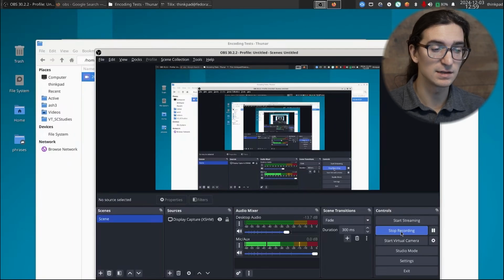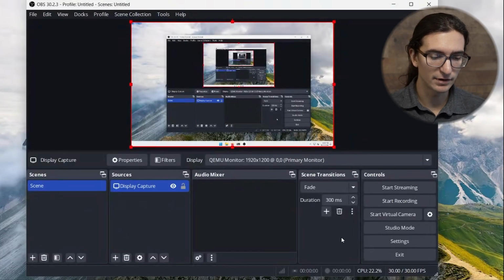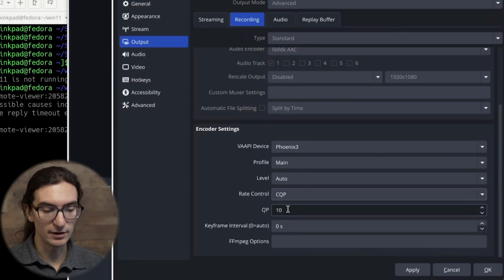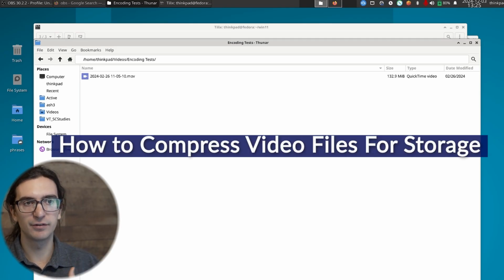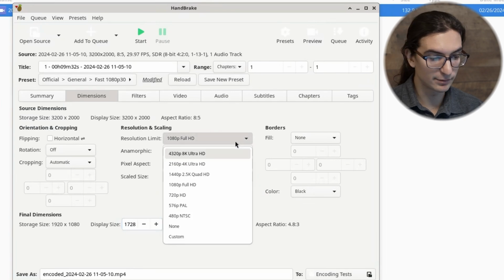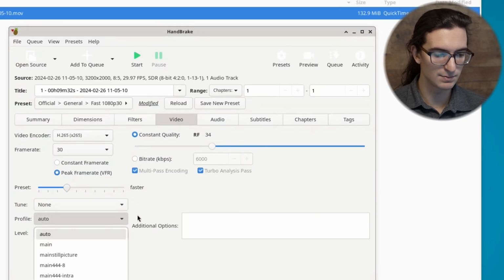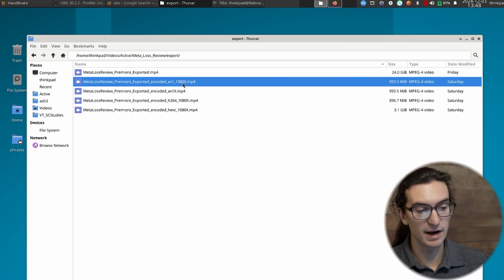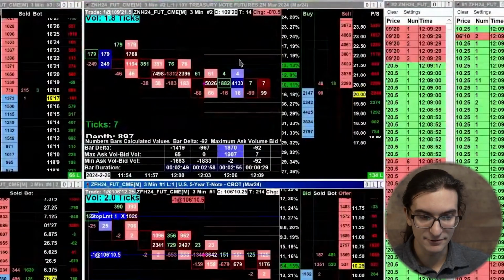The OBS Setup Every Trader Should Know About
👨‍💻 Frustrated with IBKR or Sierra Chart? *Get Expert Help:*

Learn how to configure OBS for optimal performance with hardware encoding to achieve smaller file sizes, thereby conserving resources for your trading applications. This video delves into the nuances of recording locally versus streaming. Finally, we'll cover how to re-encode existing footage using three industry-standard codecs.

VerrilloTrading may have an affiliate relationship and/or another material connection to any persons or businesses mentioned in or linked to in the content above, and may receive commissions from purchases you make on subsequent web sites. Trading futures and options involves substantial risk of loss and is not suitable for all investors. Past performance is not necessarily indicative of future results. The risk of loss in trading commodity interests can be substantial. You should therefore carefully consider whether such trading is suitable for you in light of your financial condition.All content appearing on VerrilloTrading is protected by copyright law.  Rebroadcasting or any other commercialized use of our program content is strictly prohibited.

00:00 Why this is important
02:00 Reserving CPU resources for Trading
03:06 Installing OBS & Setup
5:40 Why you need use .mkv
8:00 Using Integrated Graphics
11:00 Streaming vs Recording
12:50 How to Encode videos for storage
16:01 Encoder Settings & Knowledge
18:05 Using CRF or QP to compress
19:41 Viewing Performance
20:00 Running a GPU and CPU encode together
22:10 Compression Results
25:30 Finding the lowest acceptable bitrate